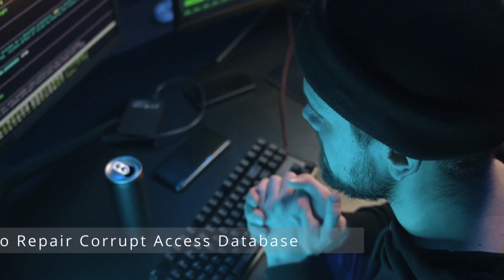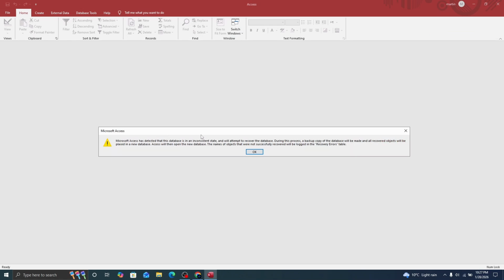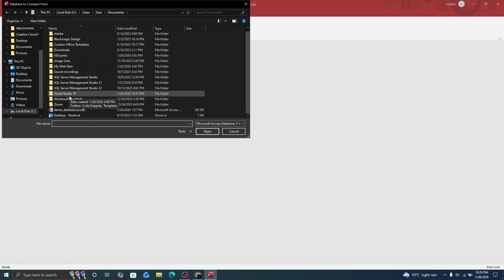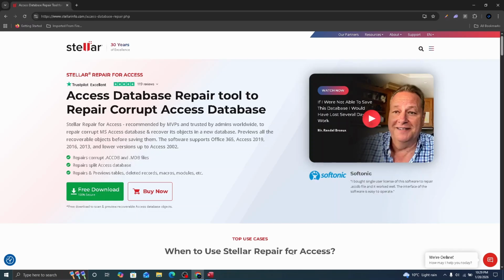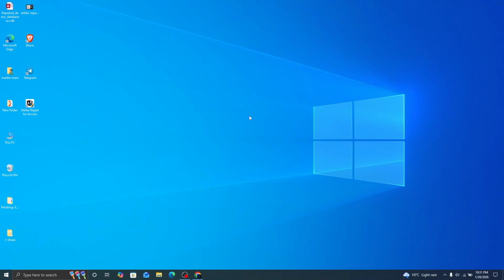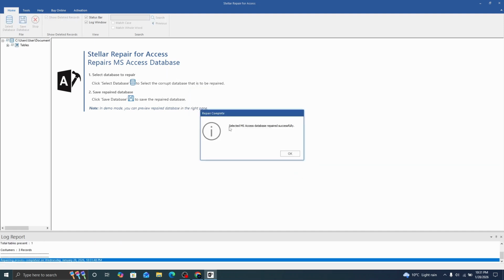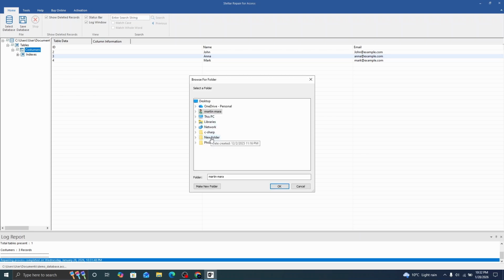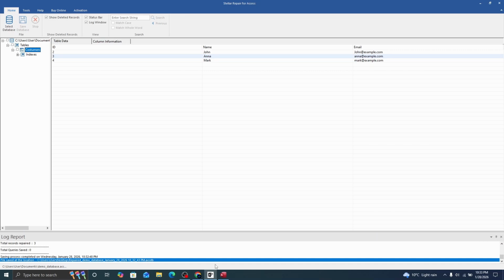Missing Tables, Corrupted Records? Repair Your Access Database Fast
When working with Microsoft Access, database files (.MDB or .ACCDB) may become corrupted due to unexpected
shutdowns, large database file sizes, network interruptions, or software conflicts. Common symptoms include
databases that won’t open, crash on startup, or show missing tables and records. The Microsoft Access gives you
an error message - Microsoft Access database is in inconsistent state
In this video, we explain how MS Access database corruption occurs and walk through a safe, step-by-step method
to repair damaged MDB and ACCDB files while minimizing the risk of data loss.
Topics covered in this tutorial:
 Common causes of MS Access database corruption
 Signs of a damaged MDB or ACCDB file
 Why the built-in Compact &amp; Repair utility may fail
 Step-by-step process to repair a corrupt Access database
 Previewing recovered tables, queries, forms, and reports
 Saving the repaired database for reuse
This tutorial is applicable to Microsoft Access 365, 2019, 2016, 2013, and earlier versions, and is intended for
business users, developers, and IT professionals who manage Access databases.
The tool shown in this video is used for repairing Access file corruption and exporting the databases. You can
download the trial version of the Stellar Repair for Access software
database-repair.php
Helpful literature for Access admins:

 /// Digital Products ///
 /// Chapters///